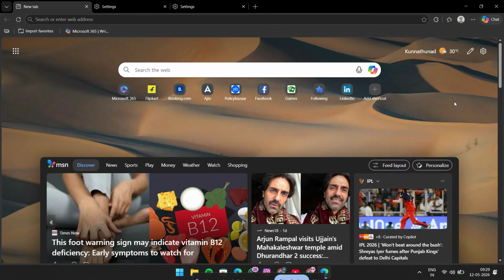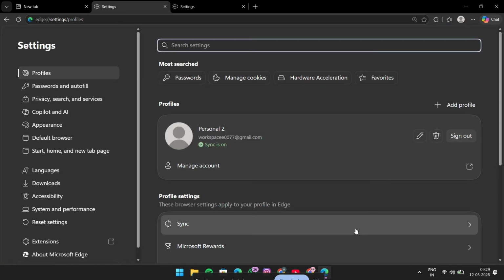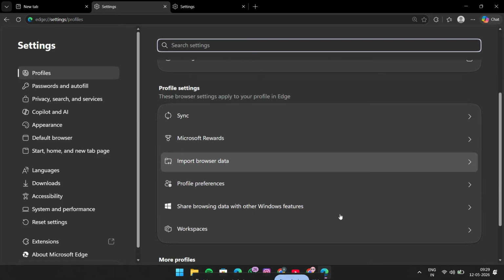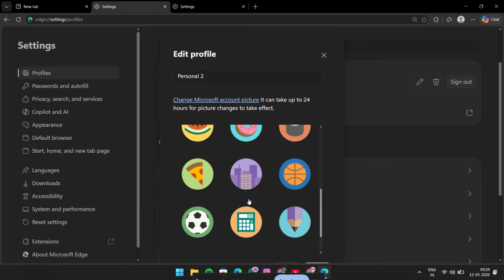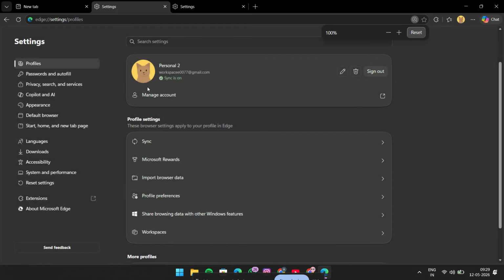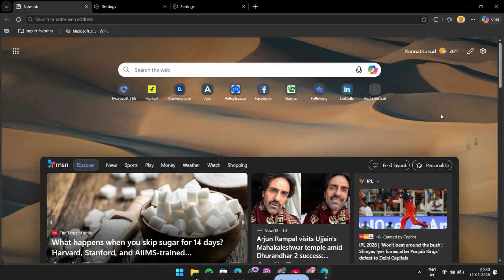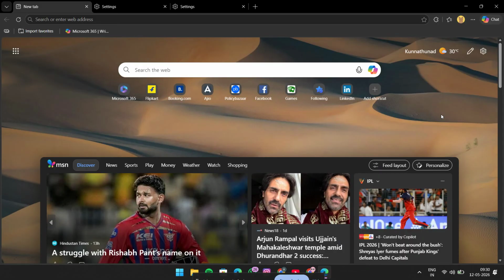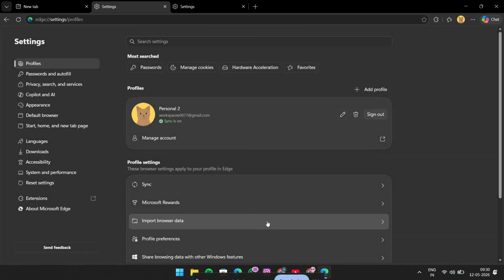How To Add Profile Picture In Edge Browser (Easy Guide)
Learn how to add or change your profile picture in Microsoft Edge browser with a few simple clicks. This quick tutorial shows you where to find the profile settings and how to pick a new image fast.

🕚Timestamps:
0:00 Introduction
0:15 Open Microsoft Edge And Find The Profile Area
0:34 Click The Three Dots Next To Profile
0:48 Select Edit From The Menu
1:00 Choose A New Profile Picture
1:18 Confirm The Change
1:30 Quick Recap And Outro

✍️What You’ll Learn In This Video:
• How To Open Microsoft Edge Profile Settings
• How To Click The Three Dots Next To Profile
• How To Select Edit In Edge Browser
• How To Choose A New Profile Picture
• How To Personalize Your Microsoft Edge Browser

💡Pro Tips:
• Use different profile pictures for work and personal Edge profiles
• Choose a clear image so your profile is easy to recognize
• If you share your device, update each profile with a unique picture
• Reopen Edge after changes if the picture does not update right away